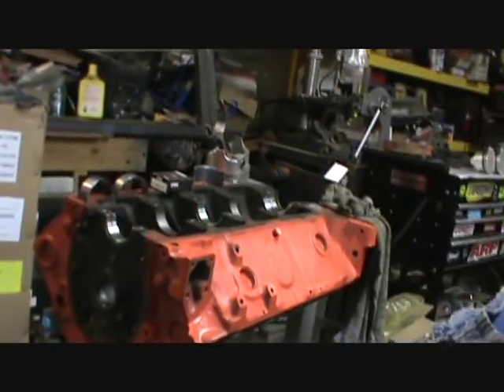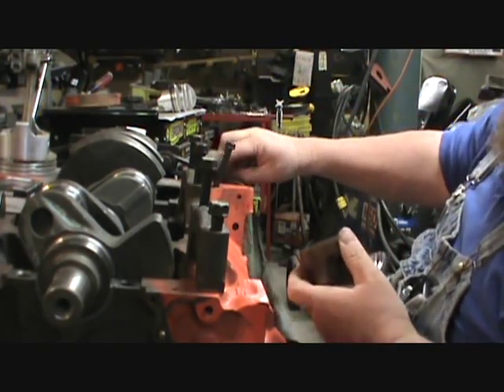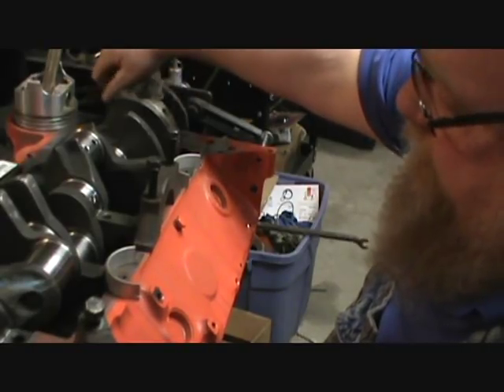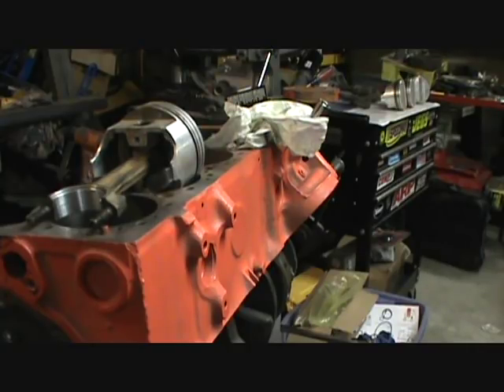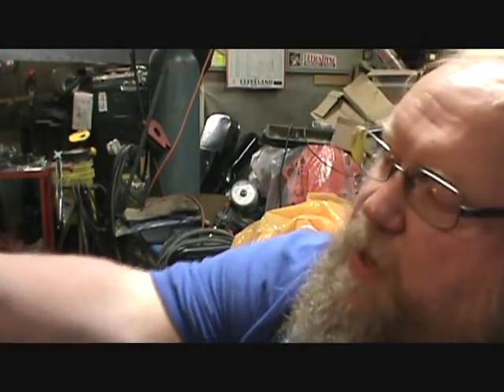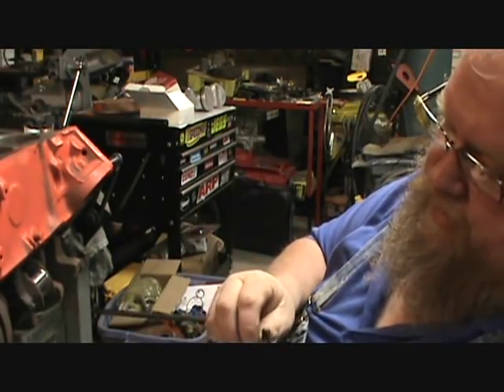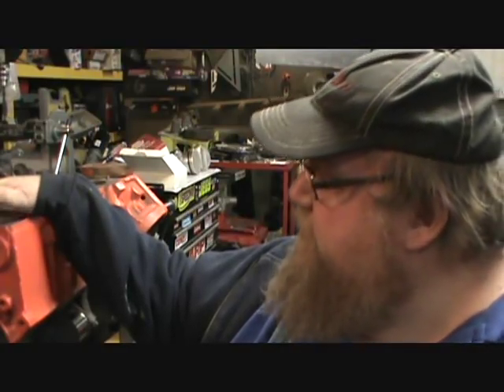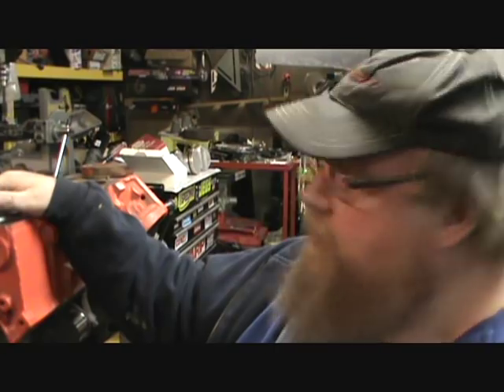working with 400 chevy block will it be 377 or 406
well mocking up parts to see what parts work in this block